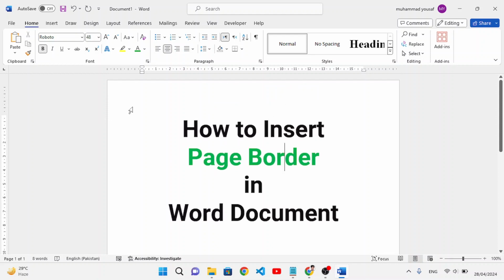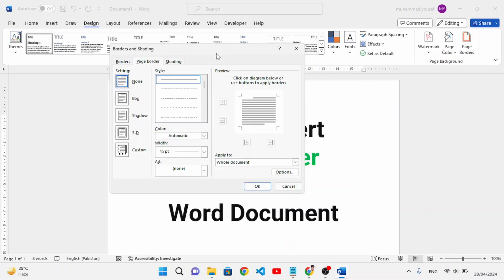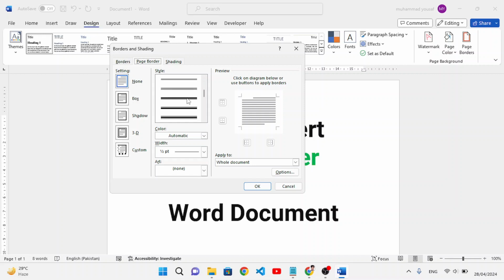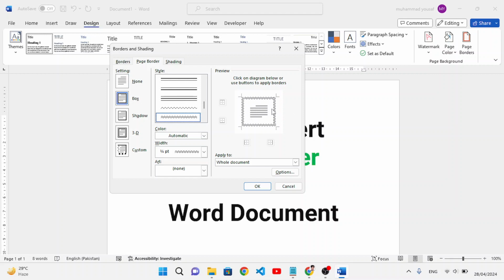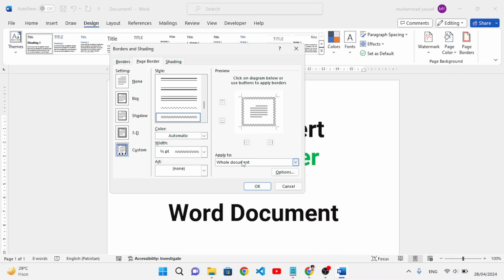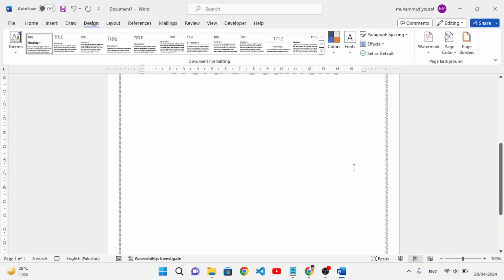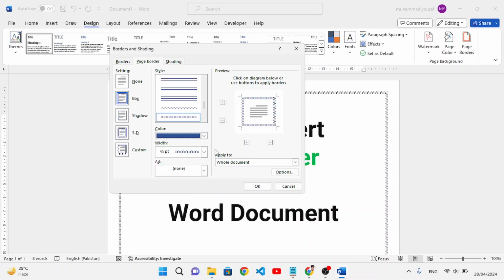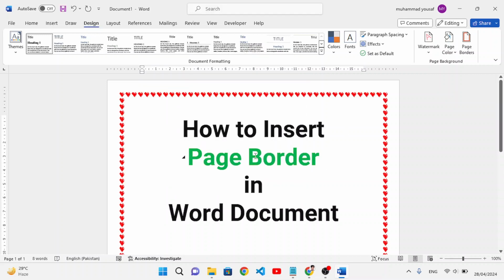How to Insert Page Border in Word Document